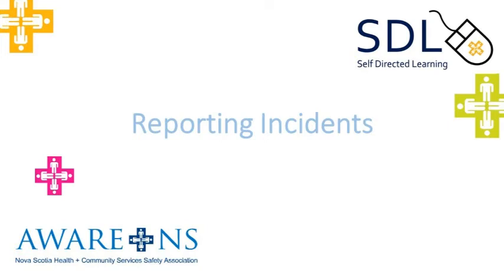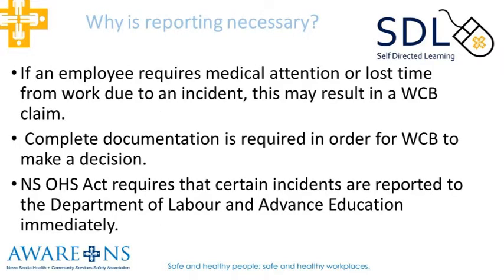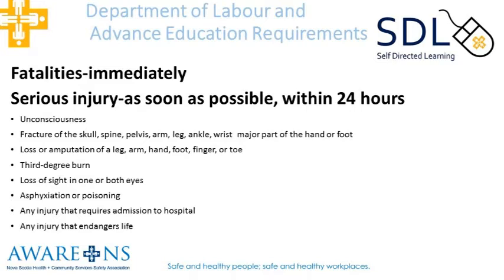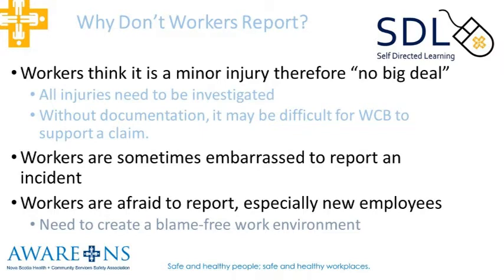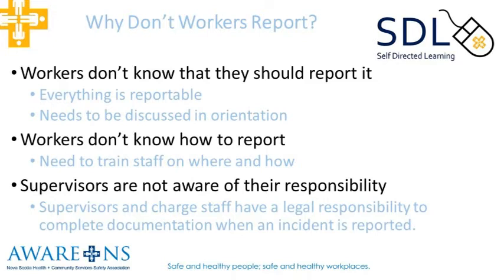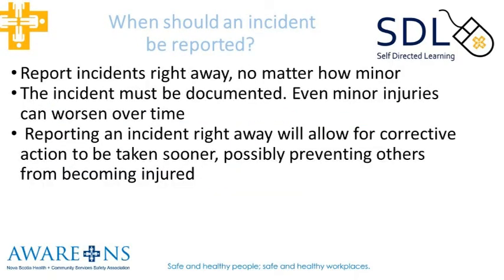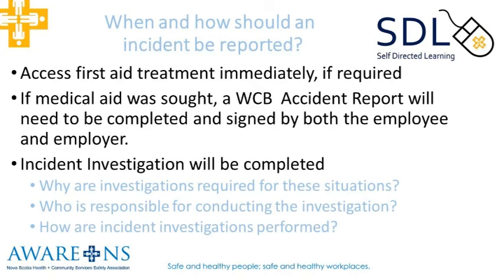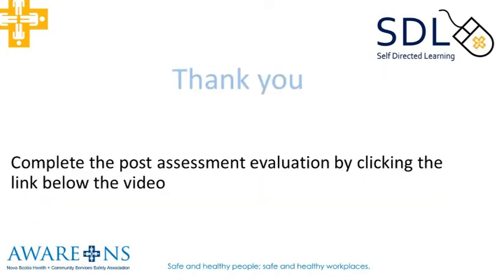Reporting Incidents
This video focuses on the importance of reporting and is intended for all Front-Line staff in the Nova Scotia Dept. of Health and Dept. of Community Services.